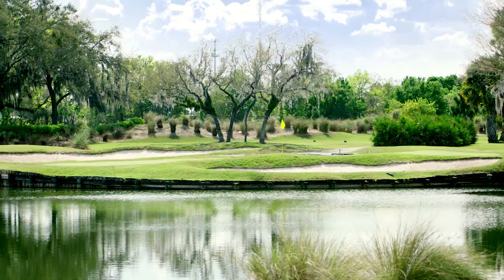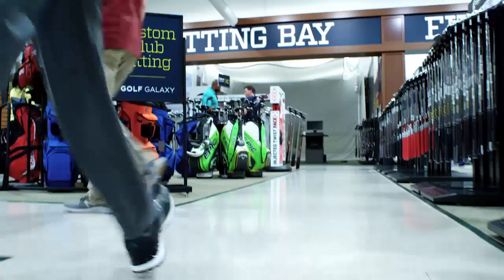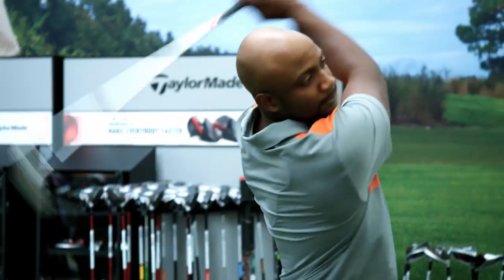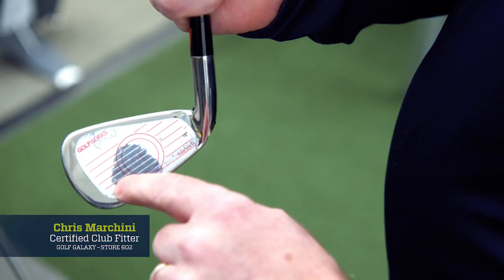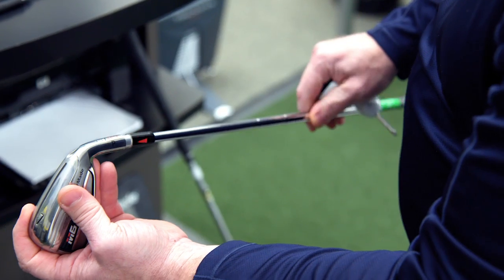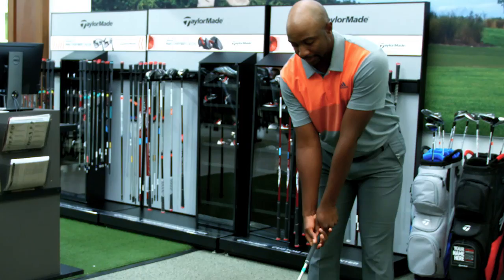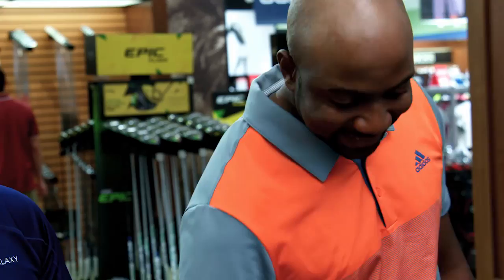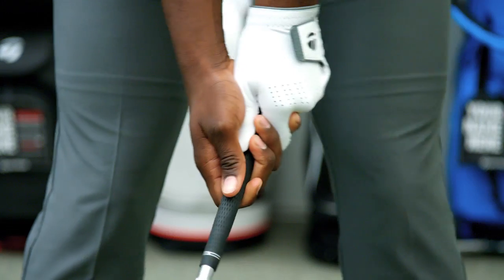Golf Galaxy | Iron Fittings